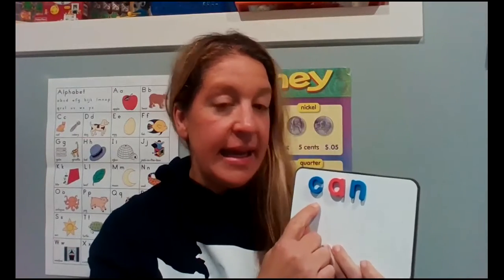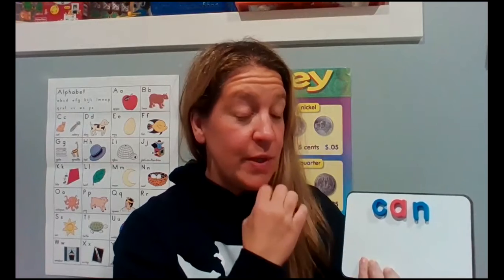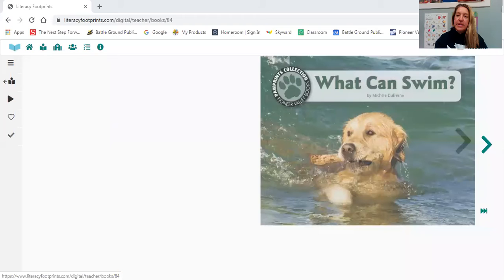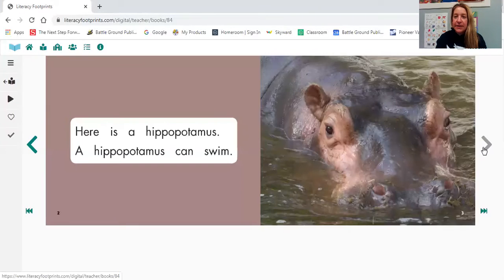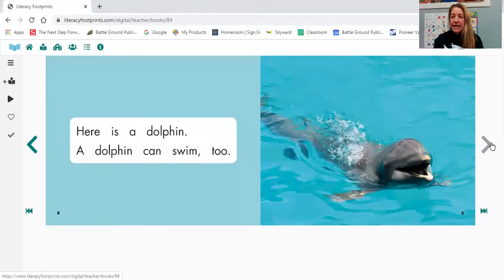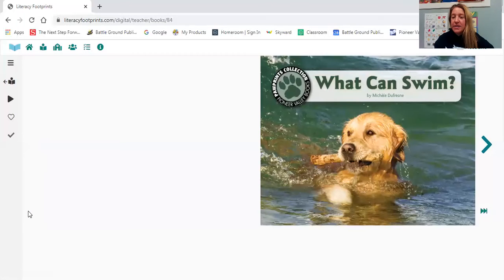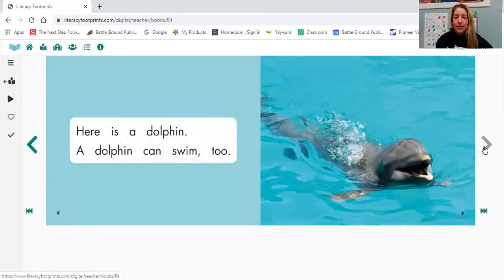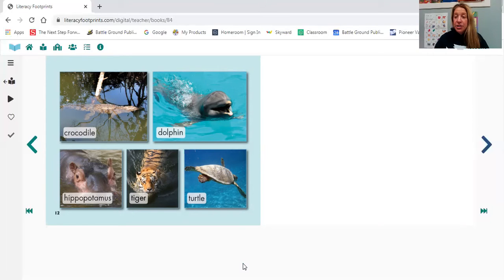What Can Swim? (Level B)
This is a Level B text. It is appropriate for kindergarten and first grade students. The lesson includes reading and letter work.